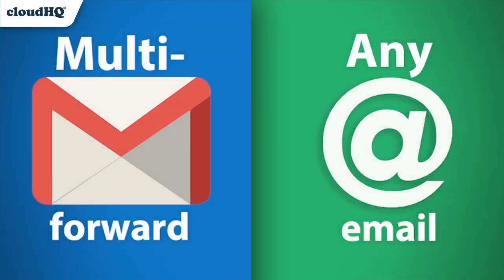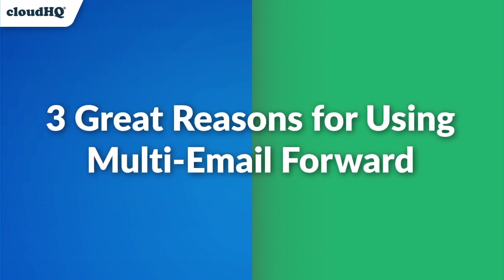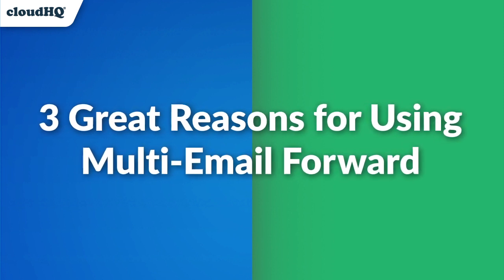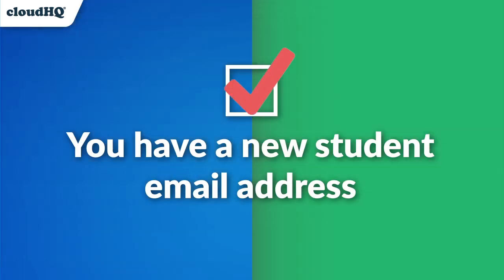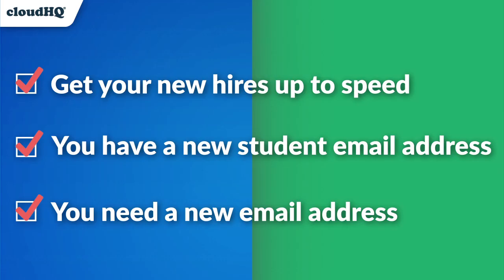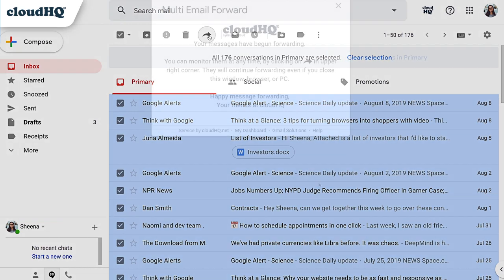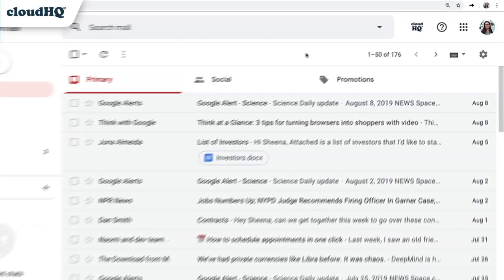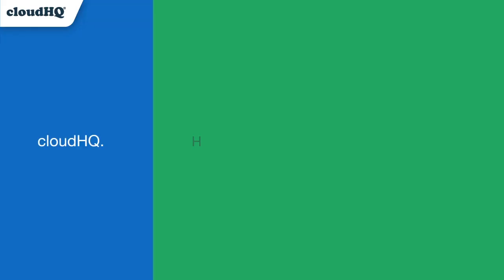How to forward all emails to new Gmail account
Most email services like Gmail don’t allow selecting multiple emails and forwarding them in a single keystroke. One example is where you need to send yourself a copy of your emails from a work account or another personal account. It can’t easily be done and is very time consuming.
Stats show that when you leave a job where you meticulously built up your reputation, you’ll want to keep a copy of all the important emails left behind in your old email account.
Using this extension is quite simple and requires no special instructions or training, and works directly within Gmail itself.
You’ll now have the ability to forward hundreds to thousands of emails seamlessly without being flagged by Google for exhausting their daily email send limit—which is typically between 500 to 1500 emails per 24hour period. We’ll take care of all those details for you, soall you have to do is sit back knowing that your emails are being transferred, just as you intended them to be.

5 Reasons to try the Multi Email Forward Chrome extension:
👉 A User-Friendly Solution
👍 It Runs In The Cloud
😉 Onboarding New Employees Made Easy
💼 Changing jobs
👏 Save Emails As Notes For Reference

Get more information about Gmail Multi Email Forward Chrome extension
These are just some of the reasons why there is a dire need for a powerful multi-email forwarding software.
Instead of going through the daunting process of sending separate emails one-by-one to the same email address, our multi email forwarder can automate the process and do it for you with just a few clicks.